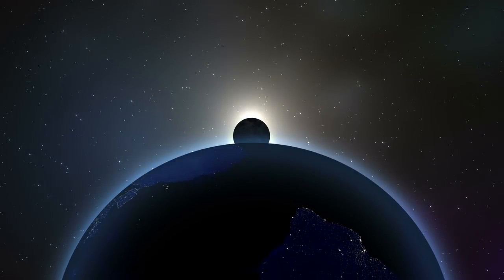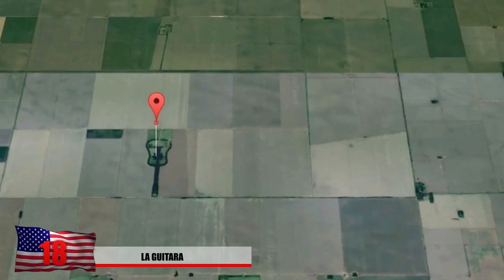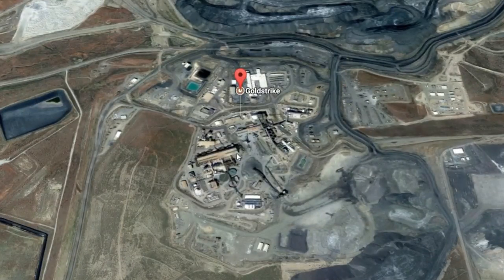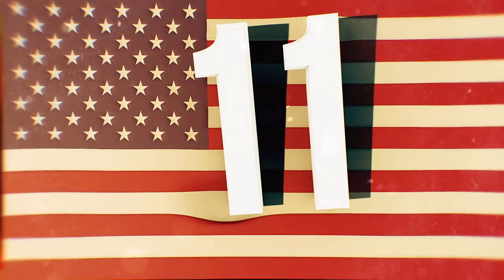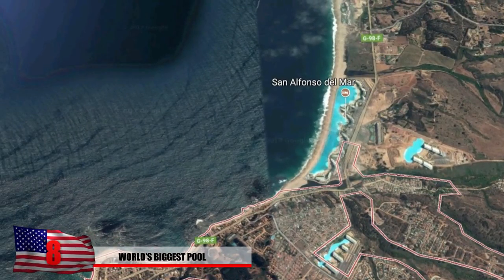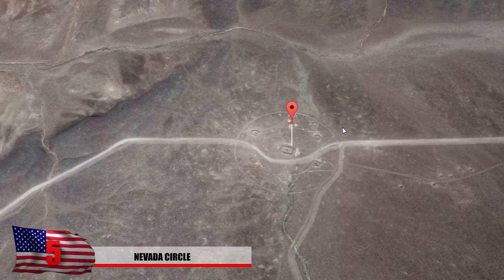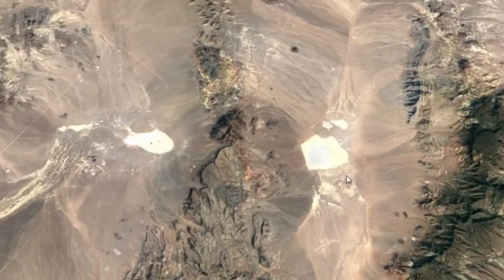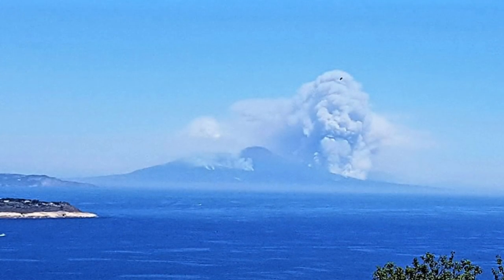Fascinating Places On Google Earth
From bizarre patterns in the desert, impossible discoveries in the Netherlands, here are 20 Fascinating Things on Google Earth!

7.Spotted Lake
This strange lake found in British Colombia canada looks extremely bizarre on google maps and at first glance you would really have no idea what it is! This is from a complex mix of minerals deposited here such as calcium, magnesium sulfate, and sodium sulphates. Strangely enough, it also contains small amounts of titanium and silver.  This was originally known to the native people and they referred to it as the Kliluk. They felt as though it was a sacred site. They felt as though the waters were therapeutic and had healing qualities to it.

6. Rhyolite Nevada
You can do a little bit of google urban exploring in the city of Rhyolite Nevada which was once a prosperous gold mining.Just outside of Beatty, Nevada Rhyolite had a population of 10,000 people at one point which was quite a lot for a city out west at this time. At one point it had a total of 50 saloons, 35 gambling tables and even some brothel  There’s much to explore in this spooky ghost town and as well as abandoned mines left over from over a century ago. It’s interesting to take a quick look if you’re into spooky abandoned things in the middle of nowhere.

5.  Nevada Circle
There’s lots of strange stuff going on in the nevada desert. Many are quite confused with the presence of the Nevada Circle located east of beatty.Here we see a sun or a star shaped pattern, also in the middle of nowhere, at least 5 miles from the closest paved road.The circle itself is about 800 feet in diameter and inside the triangles, there appears to be some kind of structure that’s hard to identify.  Some believe this is actually a desert form of crop circle, left here by aliens! So clear explanation has been given on it.  You’ll find more strange patterns just north of this place.

 4. OIl Wells Argentina
Argentina has been known for being one of the top oil producers in the world and we can tell from this place on google maps that it’s certainly shaped their landscape. This area in Rio Negro has been dotted with thousands of oil wells all in a dense formation. It’s a little surreal in a sense and when you zoom in, you notice most of the time, nothing is really there! It makes you wonder, even after all the oil is gone, how it will shape the environment.

3. Groom Mine
 We’re sure you’ve already thoroughly explored area 51 with google maps already but you might have missed something small. Located just a couple miles from the infamous top secret military base is Groom Mine. Turns out someone’s been living there the entire time since the 1800’s and could know the truth about Area 51! They’ve been one of the  very few people who’ve allowed to stay on the Nevada National Security site, since they technically were there first. This might remind you of that movie, the hills have eyes, where a family encounters mutants who’ve been living on a bombing range. Anyways, according to some sources, they’ve had one heck of a view of nuclear bombs going off, experimental aircraft. And you thought your next door neighbors were bad! A couple years ago, the mining family relocated to Las Vegas and groom mine has been abandoned!  Will the people who’ve lived here ever share their secrets?

2. Body Disposal?
A mysterious image popped up on google maps at Beatrix park in the netherlands of what many people on reddit thought was a person dragging a dead body to the pier, leaving a bloody trail. The shadowy unidentifiable figure was taken by google earth helicopter. But was this really a body disposal in mid daylight or could it have actually been a soggy golden retriever that went running. After close analysis, it turned out that it was a golden retriever and water was responsible for the murder trail.

Mt. Vesuvius
We’re all familiar with mount vesuvius as being the volcano that destroyed the city of Pompeii in 79 AD but in modern times, the volcano is certainly capable of causing more destruction. With about 3 million people in italy living near the volcano, and 300,000 of them living in the red zone, it’s certainly the most dangerous volcano in all of Europe. It’s only 7.5 miles away from the city of downtown Naples. Take a look at it on google maps and you’ll notices it’s basically surrounded by people and houses. Scientists also claim that this active volcano is much overdue for an explosion. You can also zoom in quite close to the crater as well and drop the pin man there. Imagine taking a boat in the mediterranean sea and seeing this image of how Mt. Vesuvius with plumes of ash coming out of it! It would terrifying!